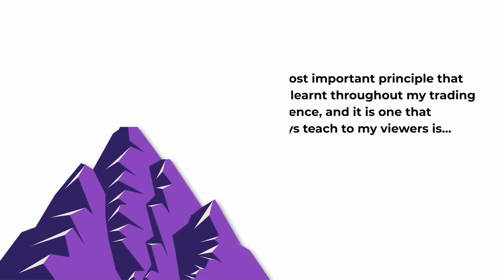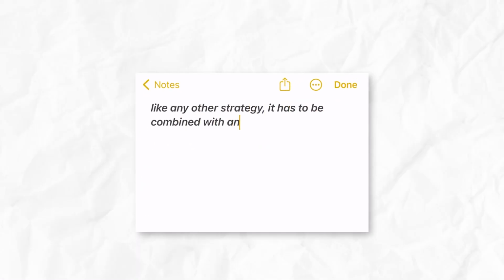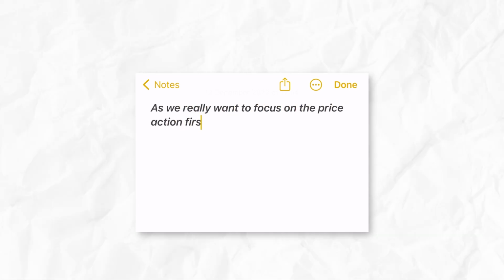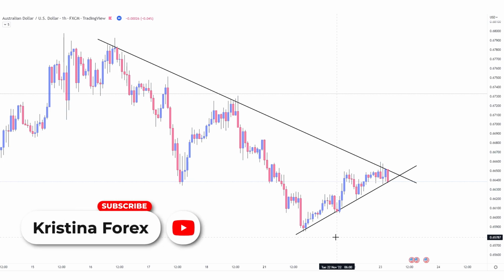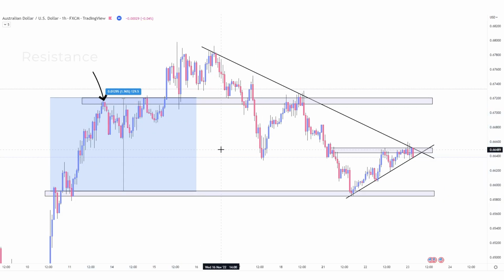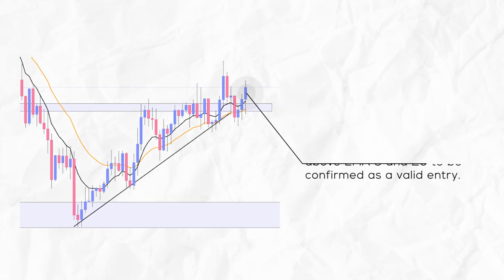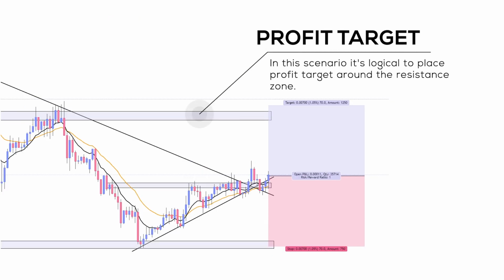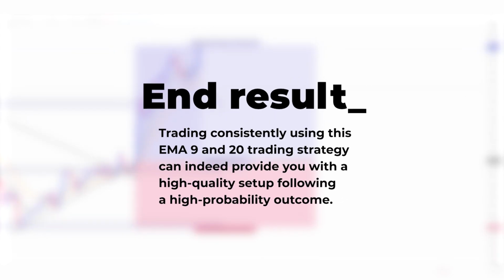How To Flip A Losing Account Into A Winning One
Are you a beginner forex trader with a small account and big dreams? In this video, I'll show you an effective trading strategy that will help you gradually grow your small forex trading account. Consistency and discipline are key to success in trading, and this strategy is based on the principle of striving for high-quality setups that deliver high-probability outcomes.

*FURTHER VIDEO DESCRIPTION*

We'll focus on the one hour chart, and I'll teach you how to analyze price action and use exponential moving averages to find reliable setups. I'll also share some tips on risk management and the importance of backtesting your strategy. Plus, I'll introduce you to Trader Edge, a backtesting platform that can save you time and money while helping you track your trading performance. So if you're ready to take control of your small forex trading account and make it grow, this video is for you!